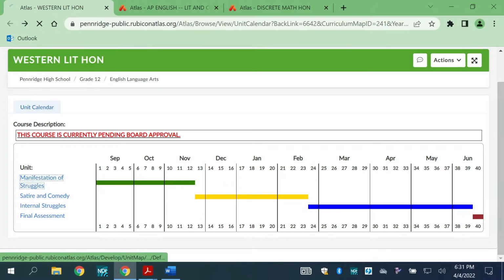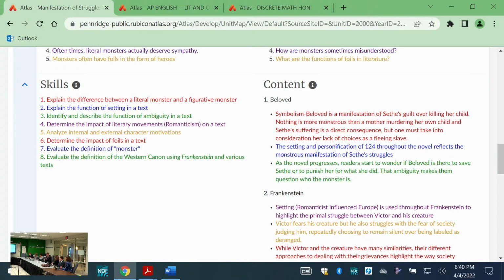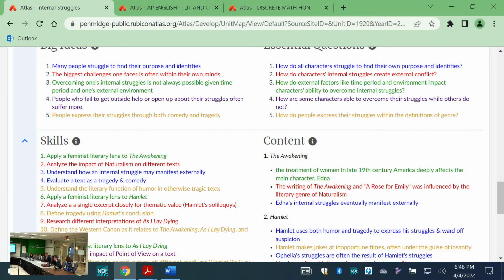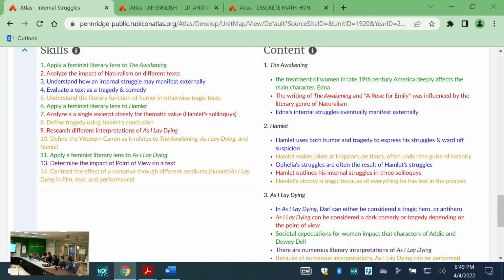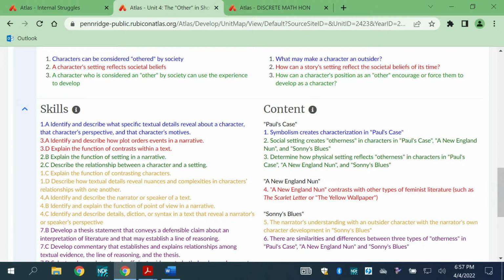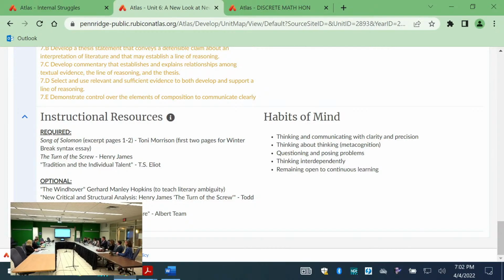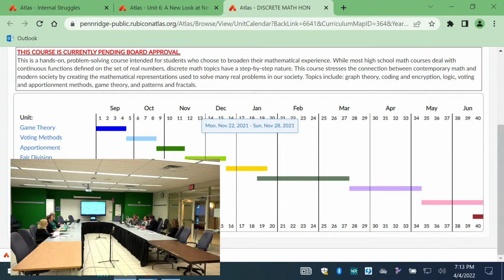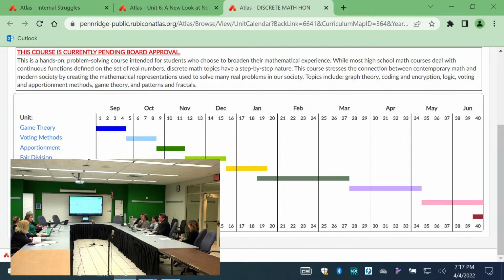Curriculum Committee Meeting - April 4th 2022